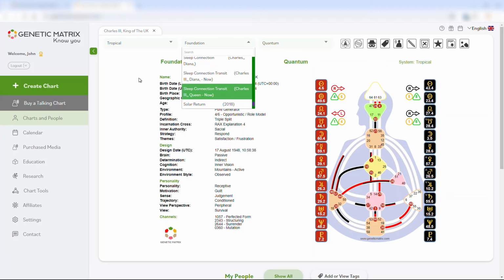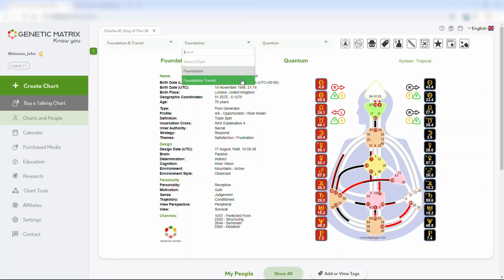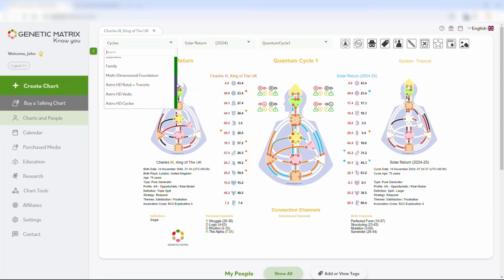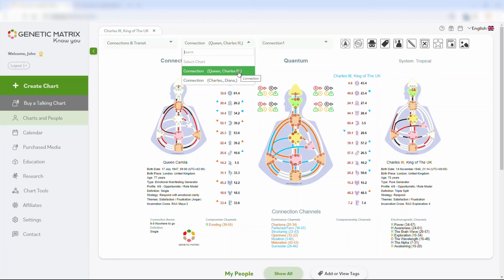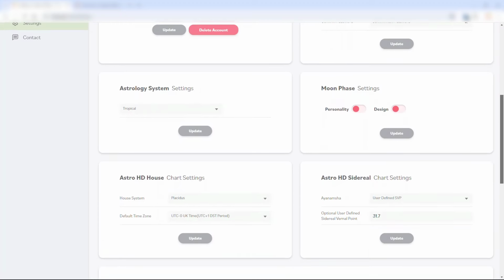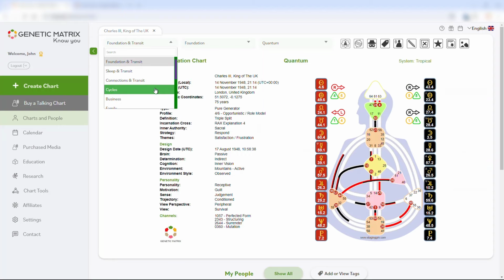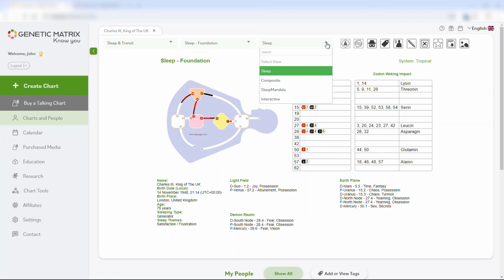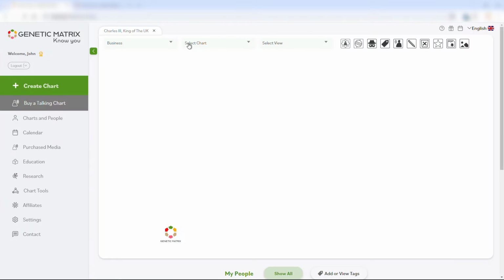Genetic Matrix: Chart Groups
Genetic Matrix is a premier cloud-based software that provides an extensive array of Human Design (HD) and Astro HD charts and tools. This video clearly explains the enhancements we have made to our navigation interface aimed to enhance user experience and improve usability.